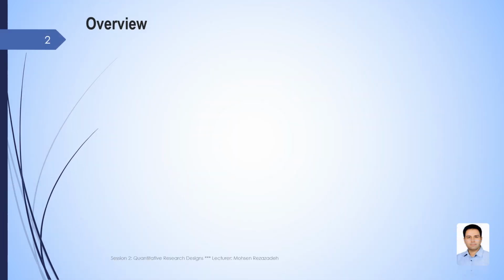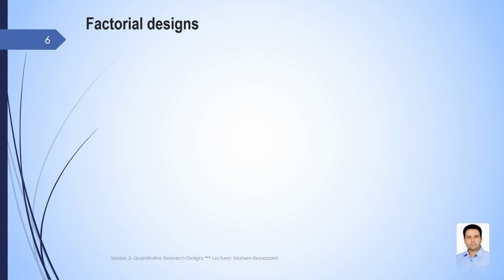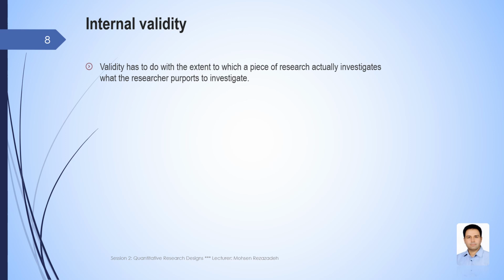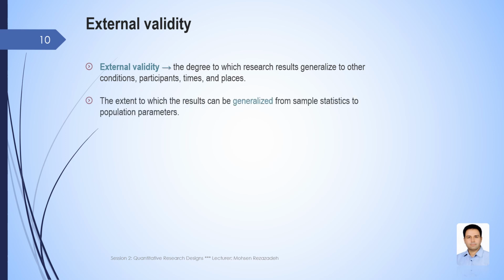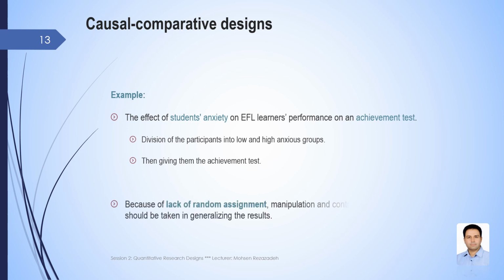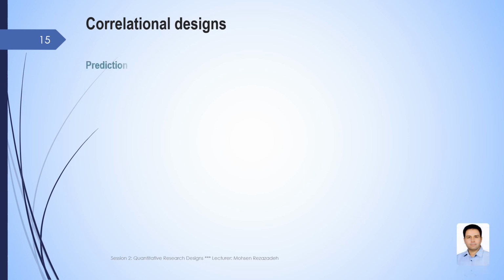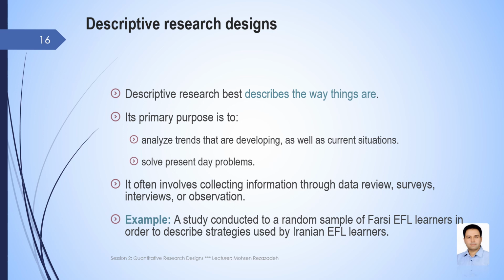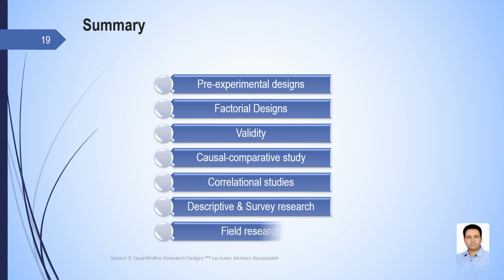Session 2: Quantitative Research Designs (II)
Course Title: Quantitative and Qualitative Research in Applied Linguistics

Contents of this session:
- Pre-experimental designs
- Factorial Designs
- Validity
- Causal-comparative study
- Correlational studies
- Descriptive & Survey research
- Field research